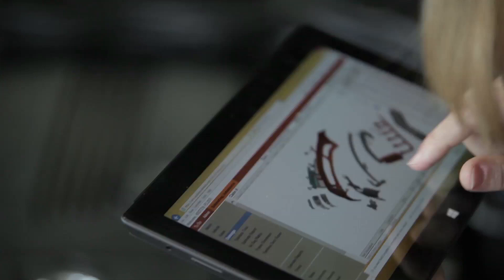Estimating Front End Collision Damage | Repair University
In today's autobody center the most common estimated damage is a front end collision.

It this episode, Larry Montanez P&L Consultants takes us through the basics and general considerations an estimator or appraiser must consider when completing an estimate.

Learn the advantages of minor tear down and blueprinting, how to use the OEM repair guidelines and the software guide to estimating for specific requirements of repair.